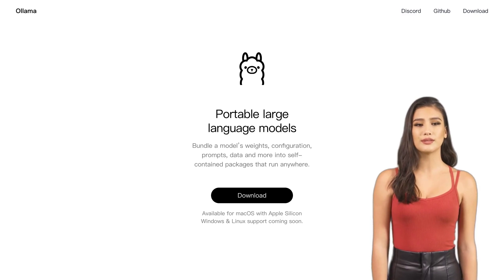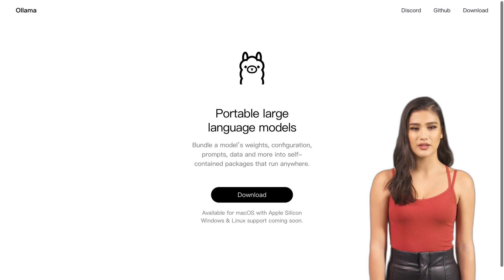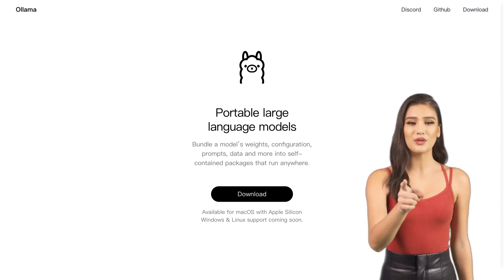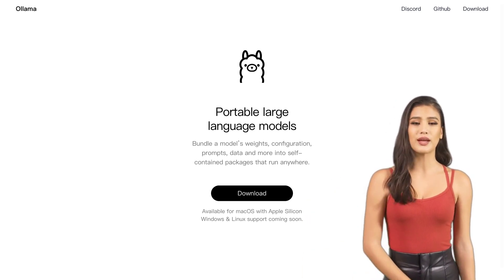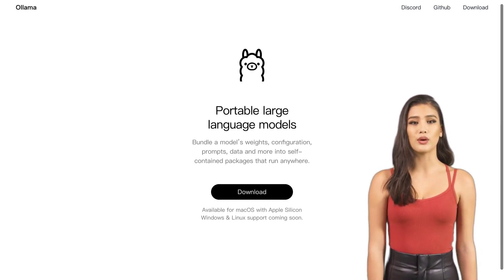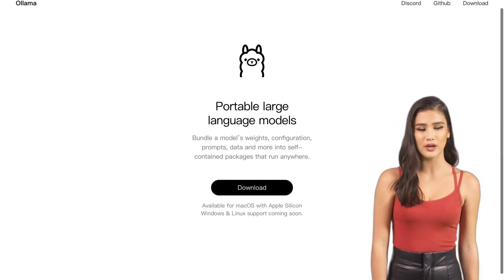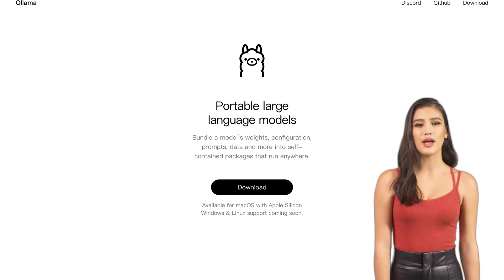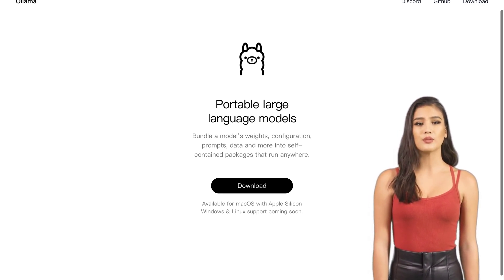Run Large Language Models Anywhere with Ollama: Portable Packages for Laptops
Ollama is a tool that allows users to easily run large language models on their laptops. It provides portable packages that include all the necessary components to run these models anywhere. Currently, it is available for macOS with Apple Silicon, and support for Windows and Linux is coming soon. One commenter mentions that this post is a duplicate of another post, while another commenter makes a playful suggestion for a related tool called "winamp."